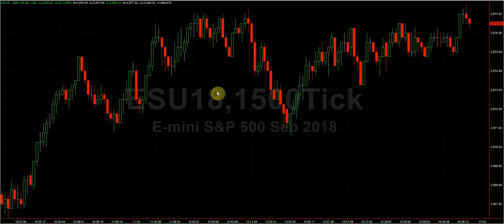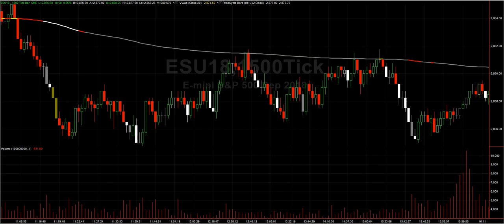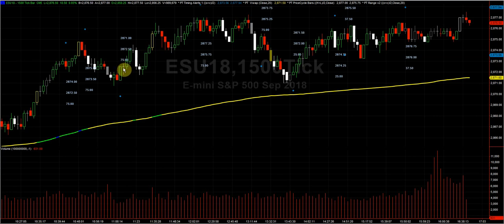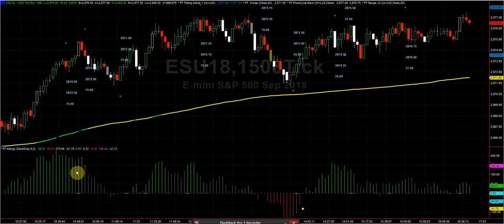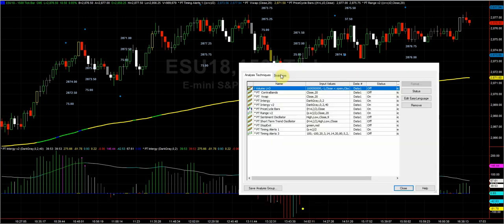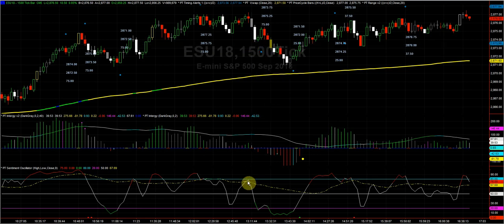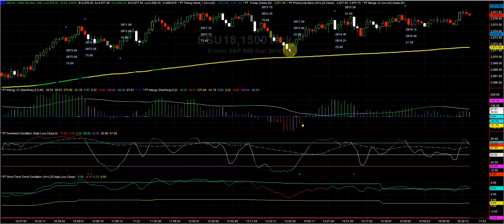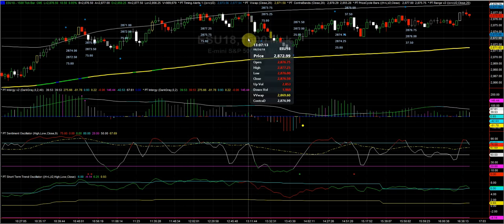The complete EMINI DayTrading system - from System to Science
- How to take your trading from a System to a Science